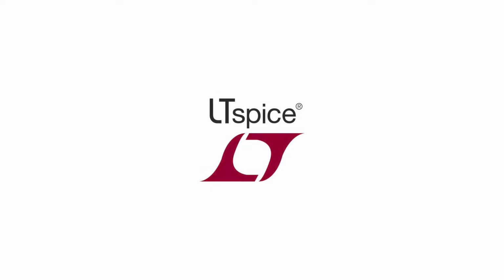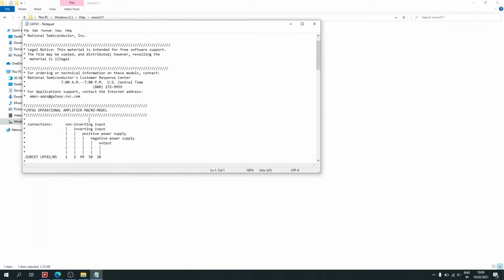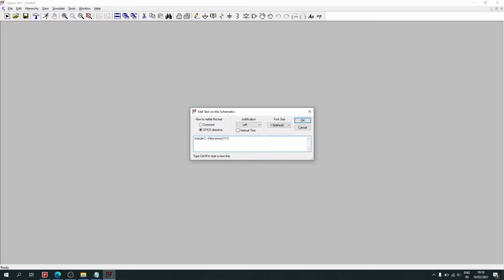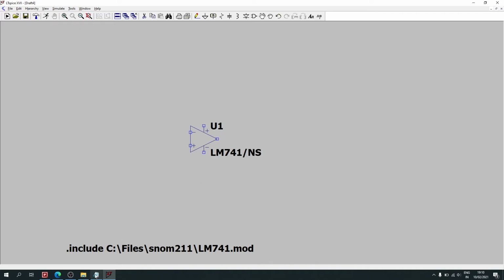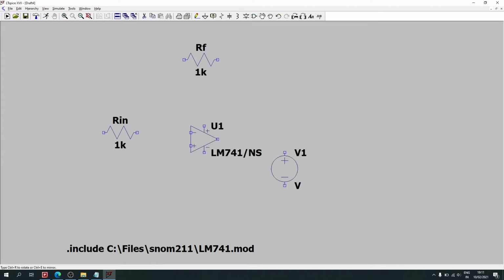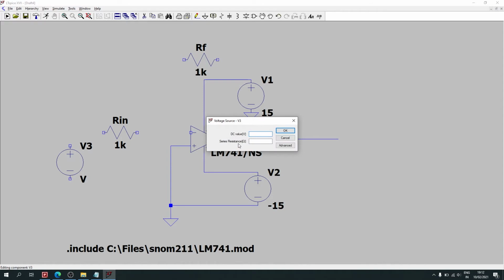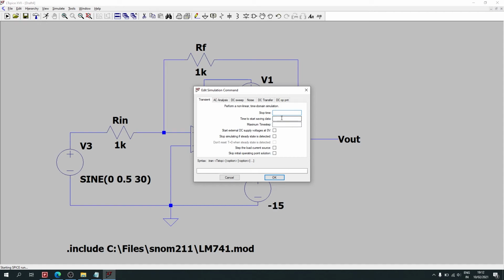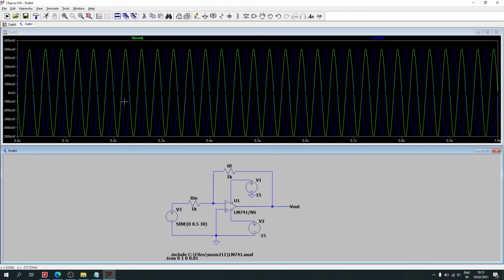Adding Third Party Models | TI LM741 | Inverting Op-amp Circuit | Tutorial 2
0:00 - Intro
0:05 - Adding Models Intro
0:10 - Downloading LM741 from TI Website
0:20 - Name of the Model
0:37 - Import Command in LTSpice
1:22 - Basic Inverting Op-amp Circuit
2:26 - Simulation Settings
2:34 - Output
2:47 - Outro